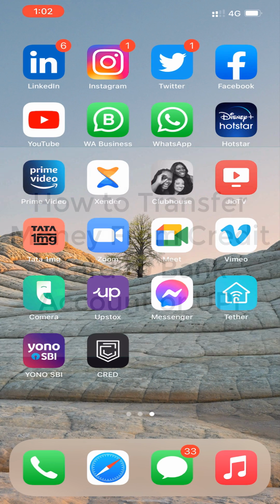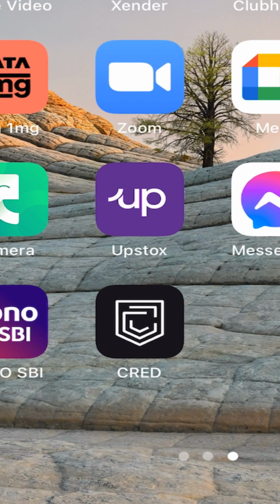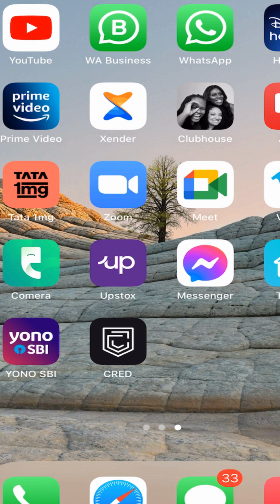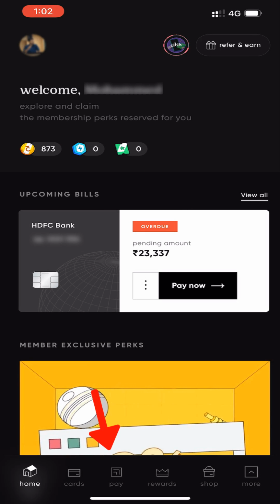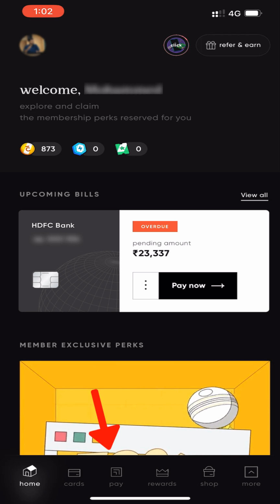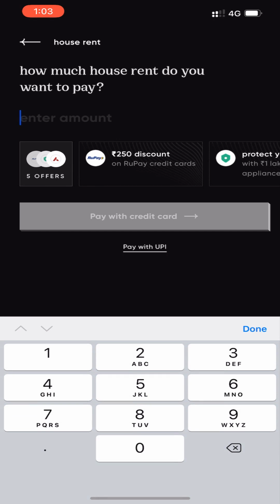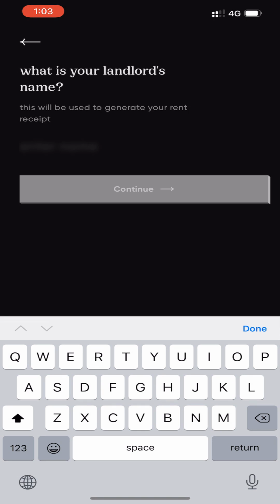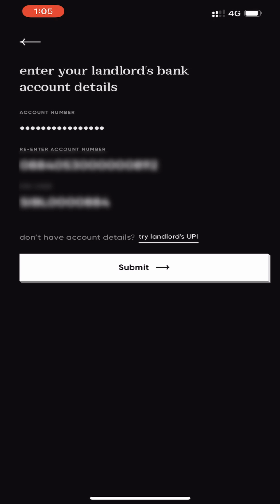How to Transfer Money From Credit Card to Bank Account or UPI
If you are wondering how to transfer money from your credit card to bank account or UPI App like Google Pay, Paytm etc. By Using the Cred app, you can transfer money from any credit card to any bank instantly within a 1 minute. Cred App Available for download on iOS and Android platforms.

The first step is to install the CRED app and sign up using your credentials.
Tap on 'Pay' tab.Then select rent payment
Enter the amount and tap on 'Pay with credit card'
Next enter banking details or UPI address, whichever you may want and click submit.
Once done, click on Proceed to Payment and complete the final step.
CRED app will transfer the ammount to account at a small transaction fee. The fee may range from 1 per cent to 1.5 per cent, depending on the credit card network.

ICICI Platinum Chip Card – Visam, MakeMyTrip ICICI Bank Platinum Credit Card

How To Transfer Money From Credit Card To Google Pay,
how to transfer money from hdfc credit card to google pay,
how to transfer money from credit card to bank account without charges,
credit card to google pay transfer charges,
how to add credit card to google pay,
google pay credit card charges india,